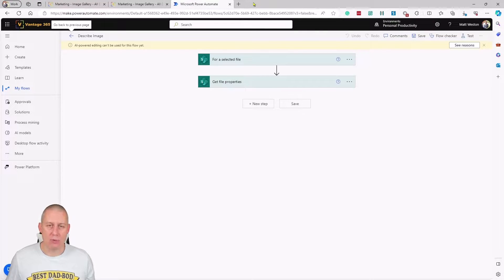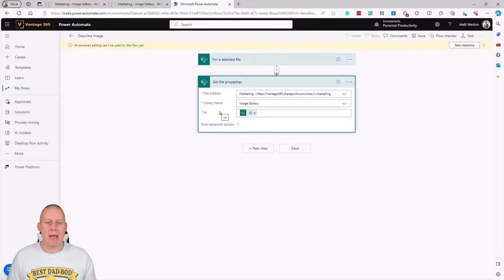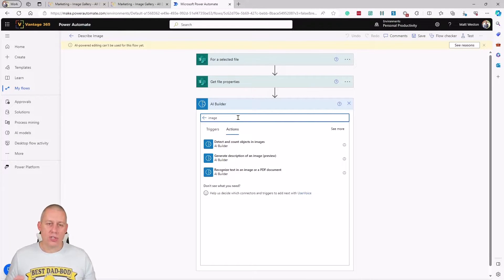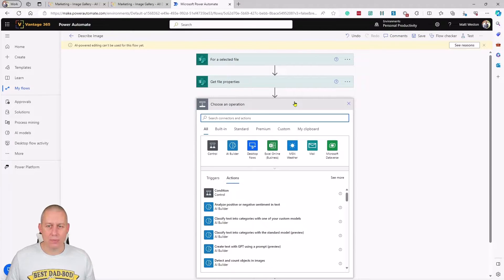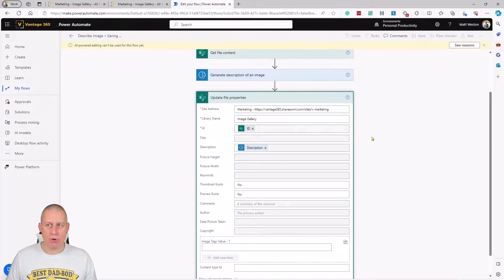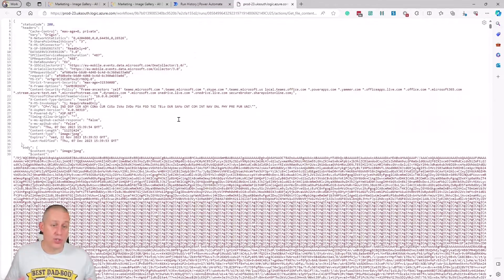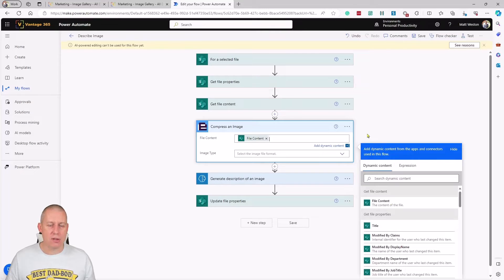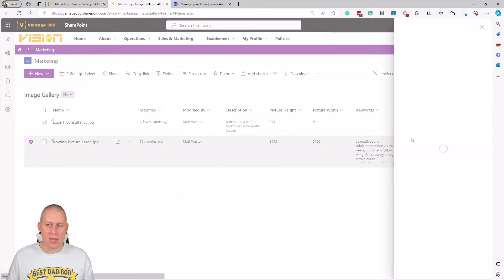Automate SharePoint picture descriptions with AI Builder and Encodian!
This is a practical video based on something I have implemented myself. I needed to create an image library in SharePoint which would automatically put descriptions against the pictures uploaded.

In this flow, I am using AI Builder and the "Generate description of an image" action to automatically describe the contents of the picture.

What we find out, though, is that there is a file size limit which means that when we try to do this with large images, which most image galleries store, then we can't use it with the AI model. This is where we bring in Encodian and their "Compress an Image" action to make a temporary image which gets fed into AI Builder, and then tagged back in the document library.